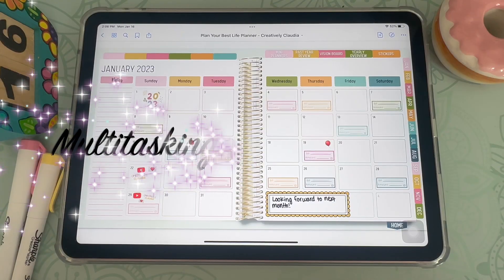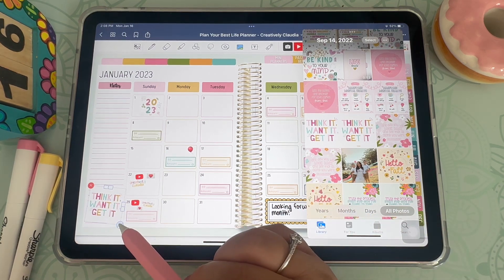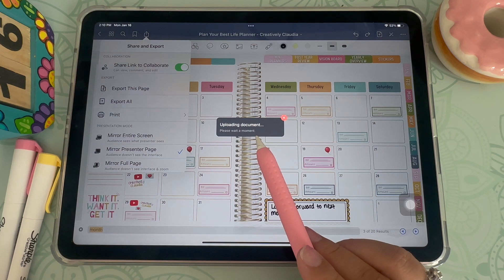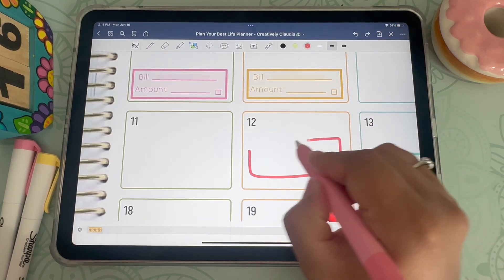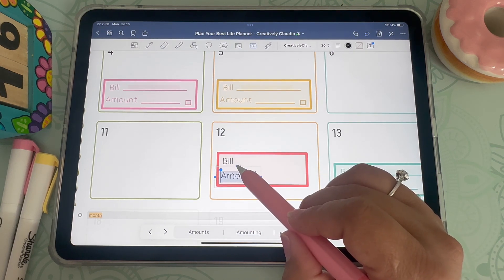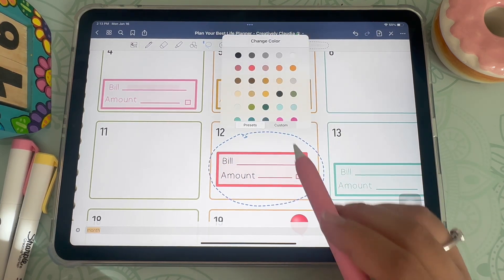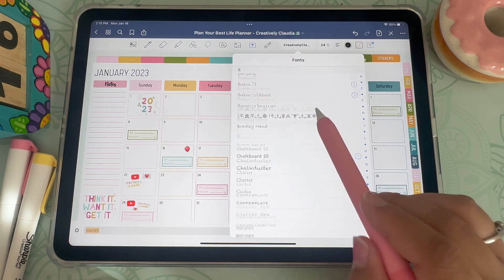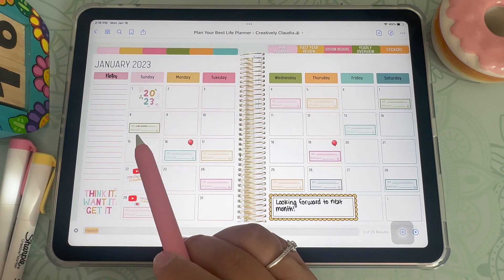5 GoodNotes Hacks That Will Change Your Productivity Game 🤫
Hey friends! 🌸

In this video I will be going over 5 GoodNotes productivity hacks I use that will change your productivity game. Please leave a comment letting me know what your favorite hack is! 😊✨

👩🏻‍💻 Prefer reading the blog post?
🌸 Want to get my free resources + be the first to know whenever I create a new tutorial?

⏰ Timestamps –
0:00 Intro
0:37 Hack 1
1:37 Hack 2
2:15 Hack 3
2:43 Hack 4
5:24 Hack 5
6:53 Bonus Hack